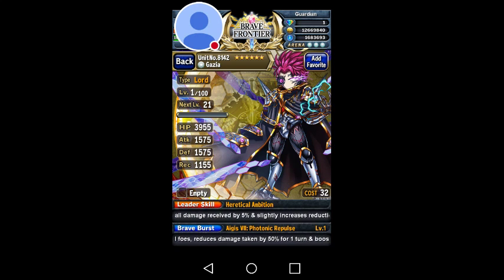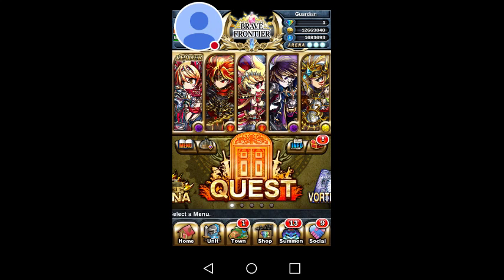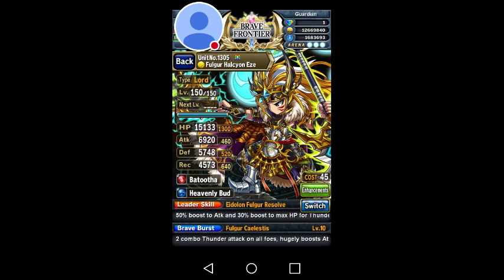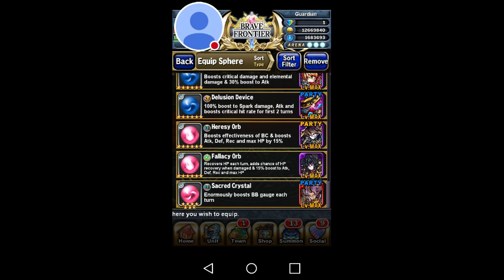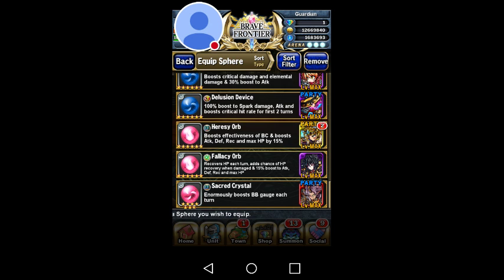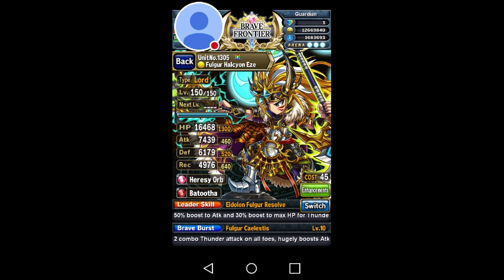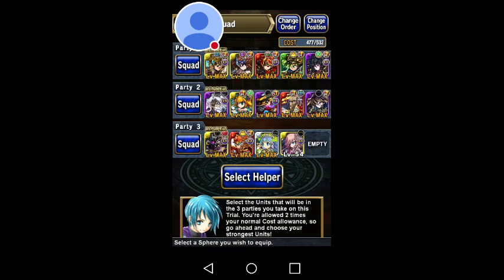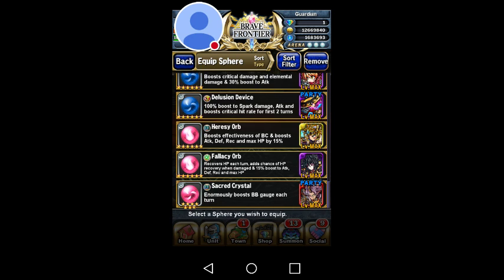Brave Frontier trial x4 run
Watch me play Brave Frontier!